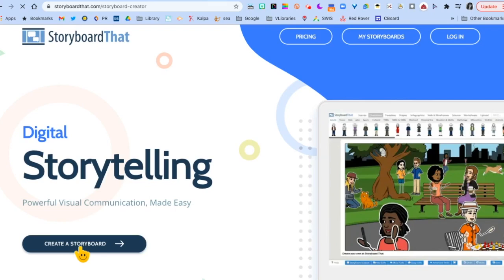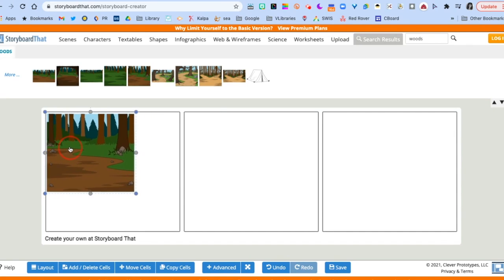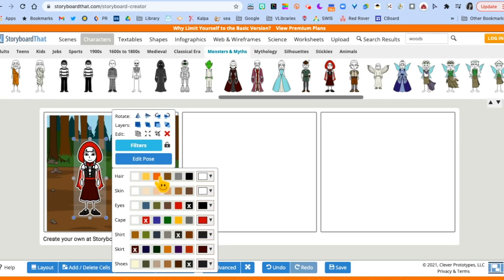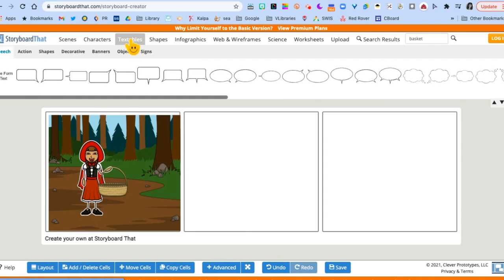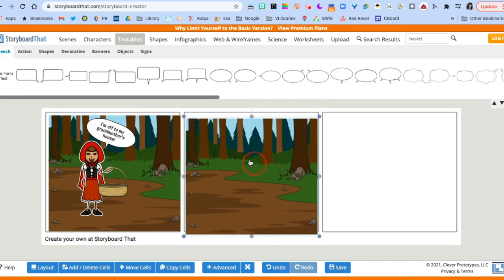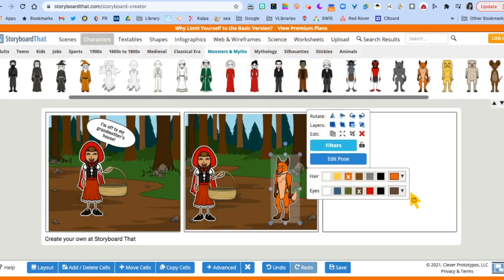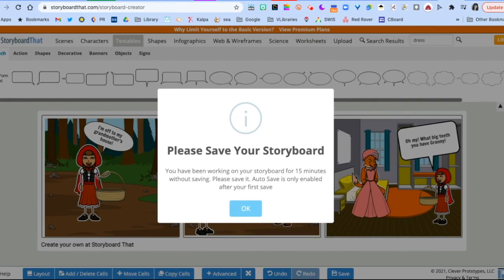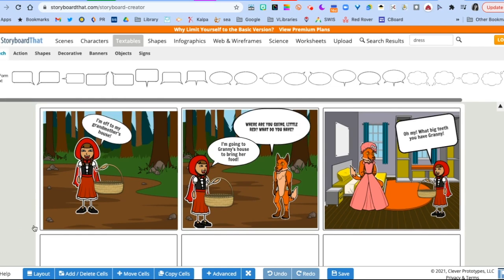Retelling Stories Using StoryboardThat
Retelling fairy tales or other stories using th website StoryboardThat